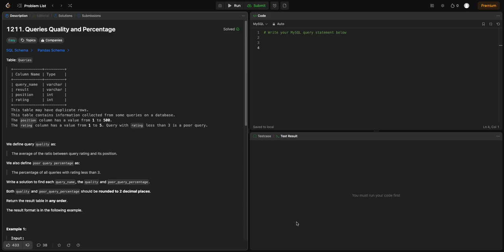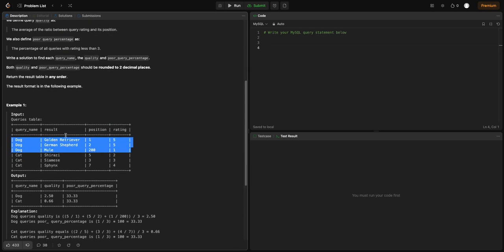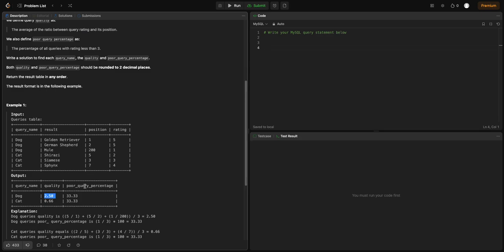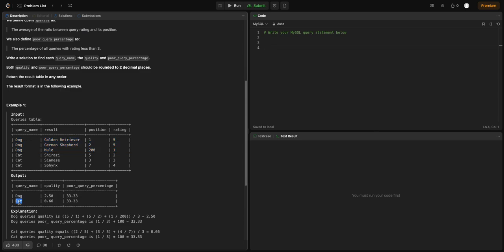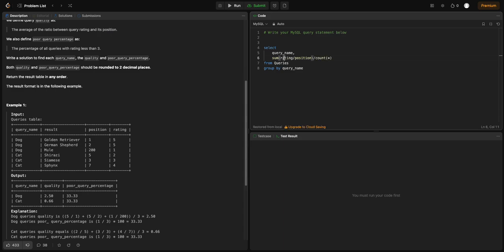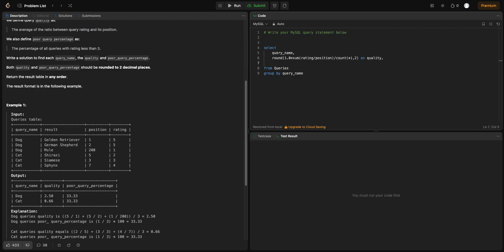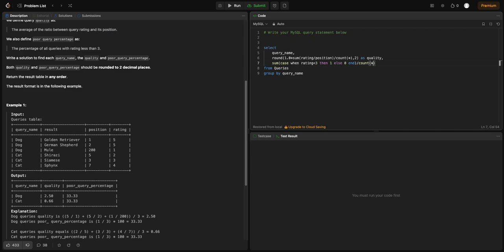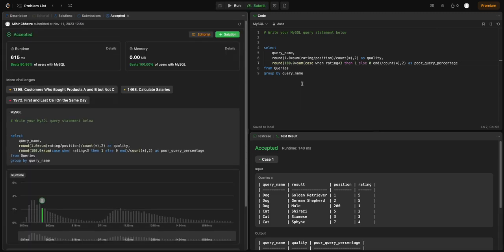LeetCode - 1211. Queries Quality and Percentage (SQL)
Welcome to the detailed solution and walkthrough for the SQL challenge 'Queries Quality and Percentage' from LeetCode.

Concepts Covered:
-- Aggregate Functions (SUM, COUNT): Understand the use of aggregate functions like SUM() and COUNT() to perform calculations over groups of data. This is essential for summarizing large datasets into meaningful metrics.
-- Conditional Aggregation: Learn about implementing conditional logic within aggregation, using a CASE statement. This is showcased by calculating the percentage of poor queries (where rating is less than 3).
-- Grouping Data with GROUP BY: Discover how to group your dataset by specific criteria using the GROUP BY clause. In this query, data is grouped by query_name, allowing for the calculation of metrics per query.